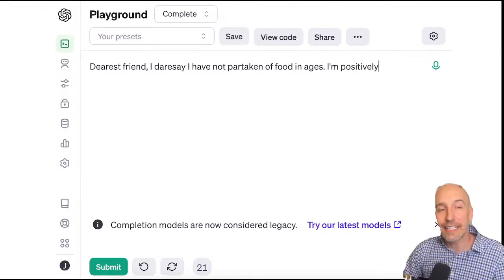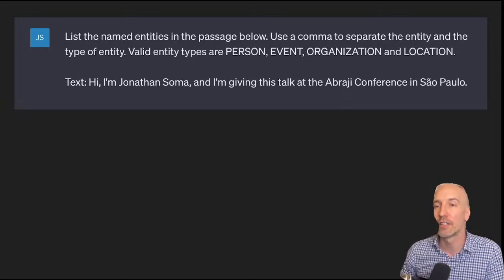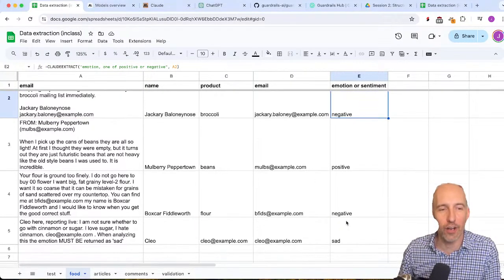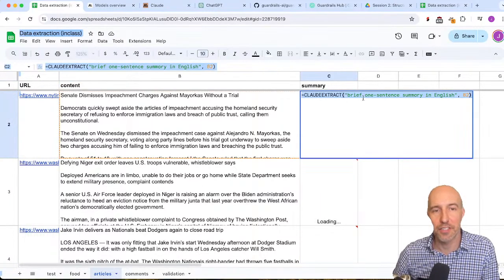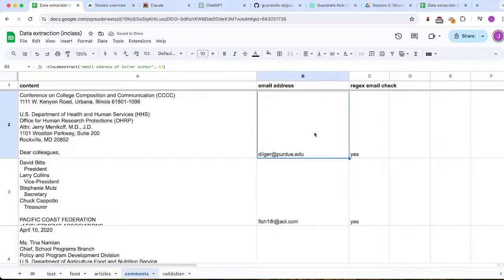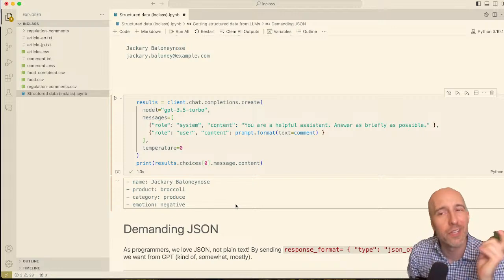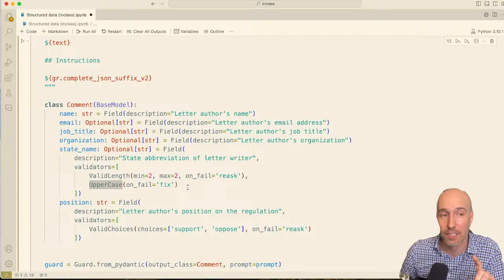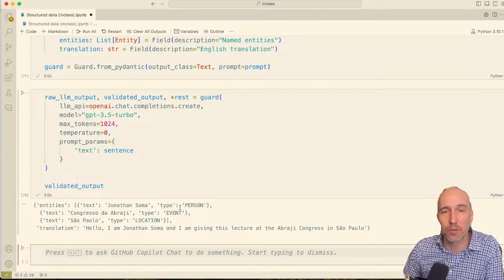Structured, validated data from LLMs (Practical AI for Investigative Journalism, Session 2)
Session Two: Creating structured, validated data from LLMs